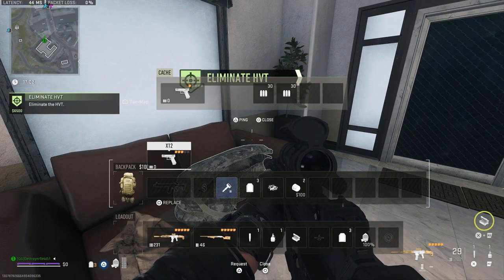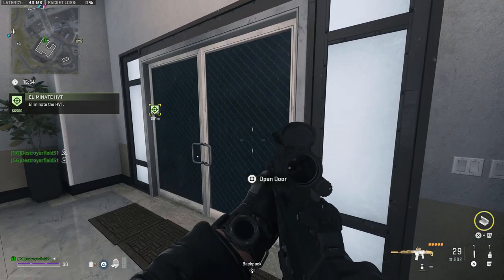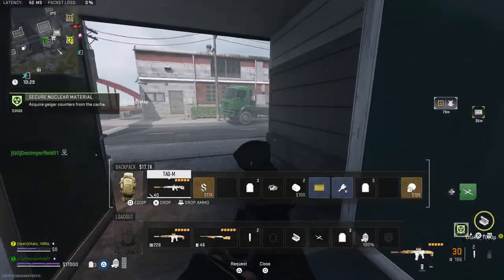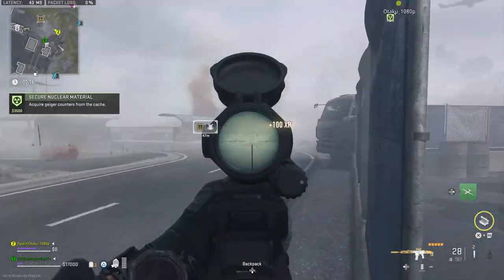CZ BREN 2 MS Carbine (ISO Hemlock) in DMZ Ashika Island Gameplay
Solo Hunter with CZ BREN 2 MS Carbine in New Ashika Island DMZ Map in Call of Duty Warzone 2 Gameplay on PS5 !! Solo DMZ gameplay.

CZ BREN 2 MS Carbine (ISO Hemlock) Style Attachments:
- FSS Covert V (Muzzle)
- LR-30/56 (Barrel)
- FSS OLE-V Laser (Laser)
- SZ SRO-7 (Optic)
- MACE 600 (Stock)

modern warfare 2 soundtrack
call of duty modern warfare 2
call of duty warzone 2
warzone 2 gameplay
warzone 2
warzone 2 weapons
warzone 2 ps5 gameplay
warzone 2 full gameplay
modern warfare warzone 2
modern warfare 2 warzone 2 gameplay
modern warfare 2 gameplay
modern warfare 2 all weapons
warzone 2 all weapons
warzone 2 dmz ps5 gameplay
call of duty warzone 2 dmz
warzone 2 dmz
warzone 2 dmz gameplay
Warzone 2022 gameplay
Warzone 2 DMZ Playthrough
warzone 2 dmz challenges gameplay
warzone 2 dmz iso hemlock gameplay
warzone 2 dmz solo strongholds
iso hemlock in dmz
warzone 2 dmz solo gameplay
warzone 2 solo dmz gameplay
warzone 2 dmz tasks gameplay
warzone 2 dmz solo stronghold gameplay
warzone dmz building 21
strongholds in dmz
solo stronghold dmz gameplay
solo hunter in dmz gameplay